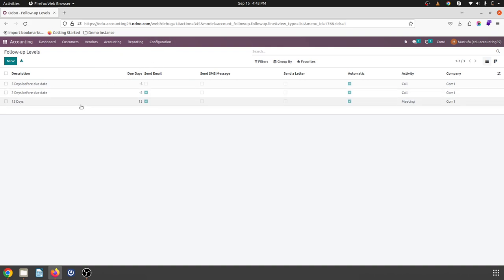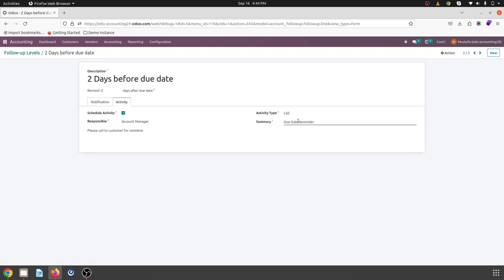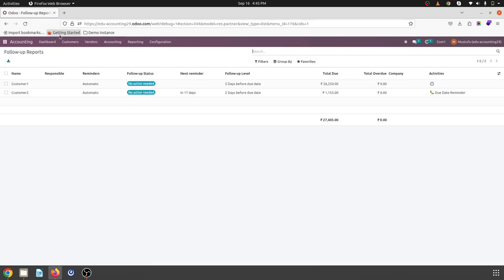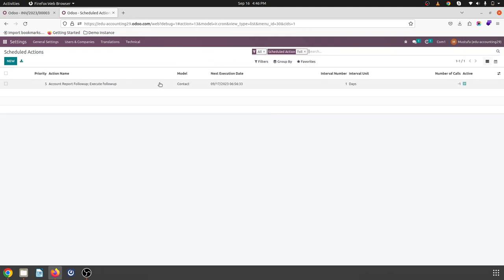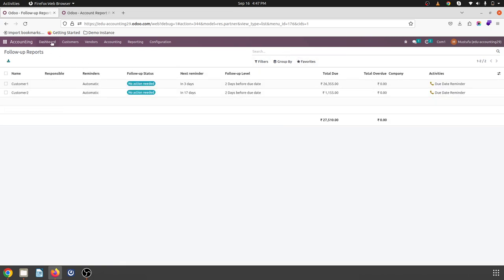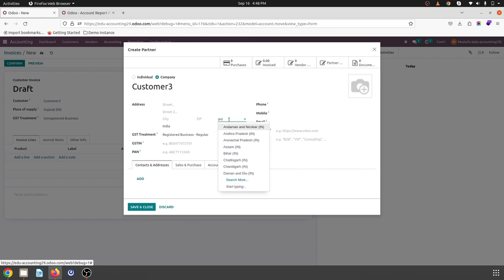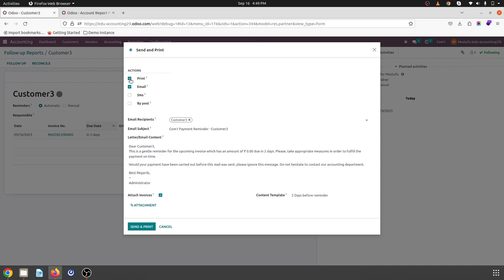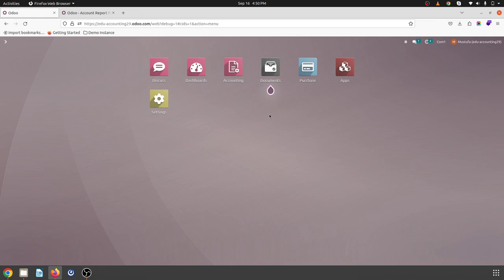How to make sure customer pays on time? Set payment reminders before invoice due date in odoo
Are you looking to strengthen your customer relationships and wish to receive timely payments?

Here is some tips and tricks how you can setup payment reminder emails and activities so that customer do not miss the payment and your sales and accounting team can also participate sharing reminders to customers to strengthen the customer relationships.